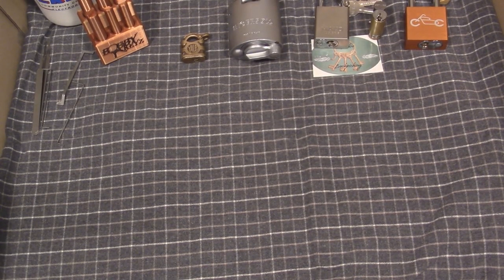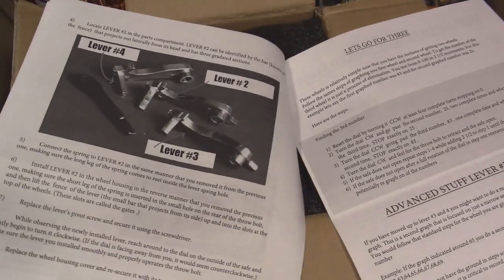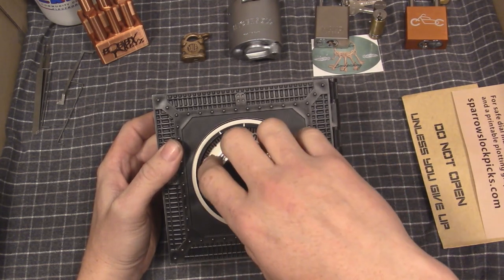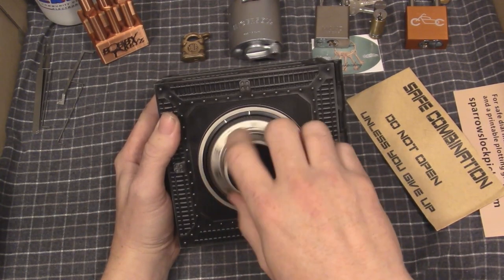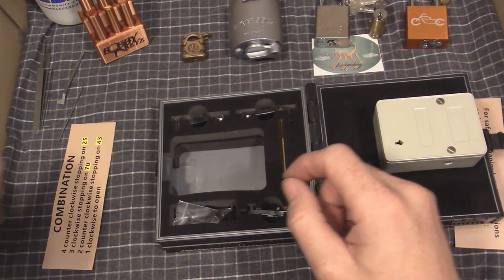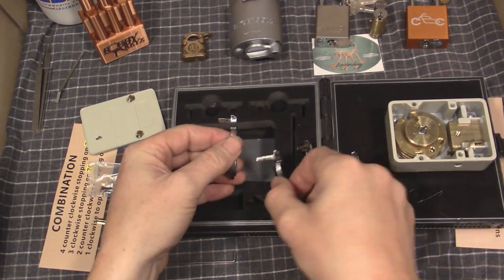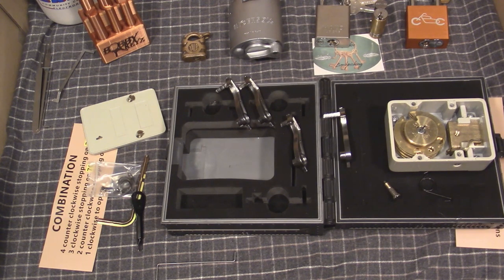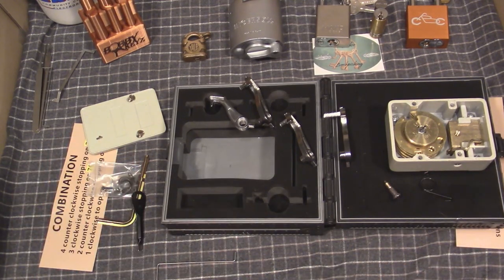Sparrows Challenge Vault Initial Impressions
I bought the Sparrows Challenge Vault to learn safe manipulation.  Was it a mistake?

If all you want to say is that I don't know what I'm doing or my welds look like crap.  All I can say to you is, duh!